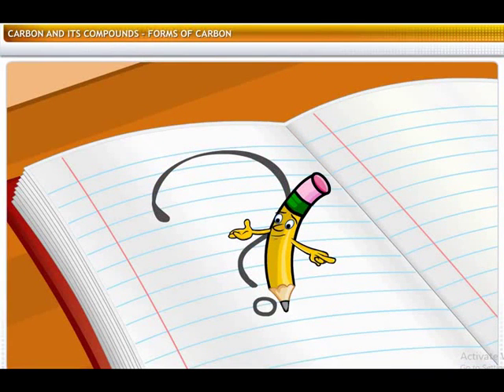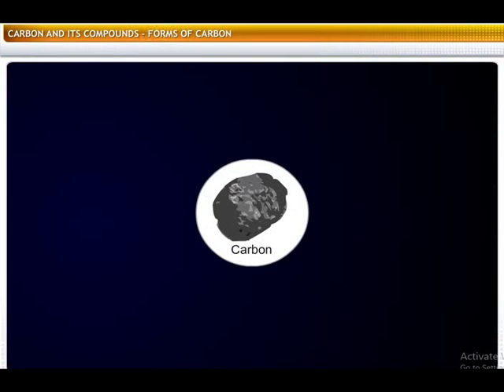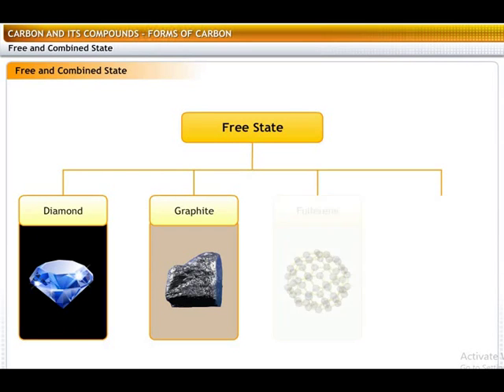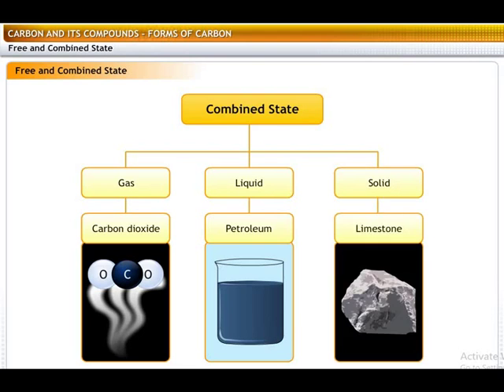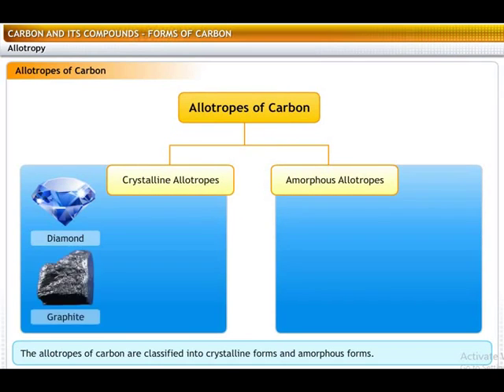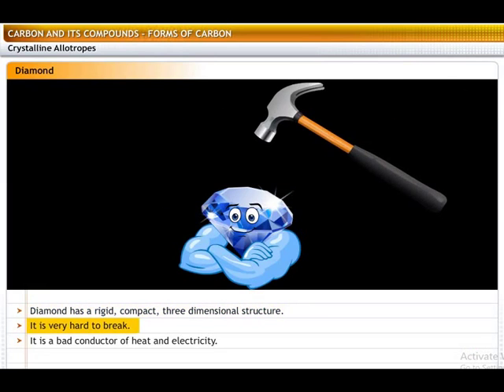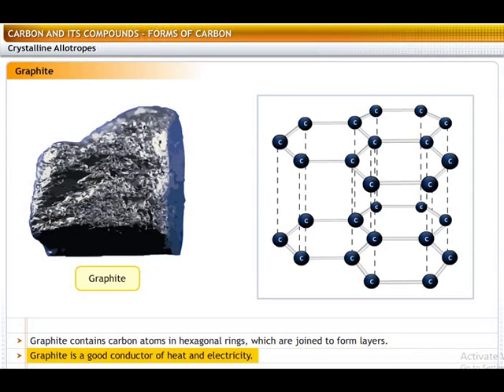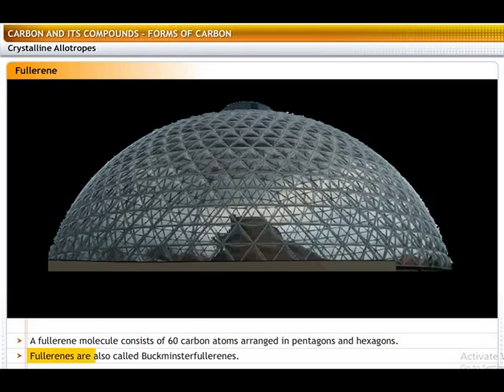Class 10 | Science | Carbon and its Compound's |Part 1 | LN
Topic : Forms Of Carbon